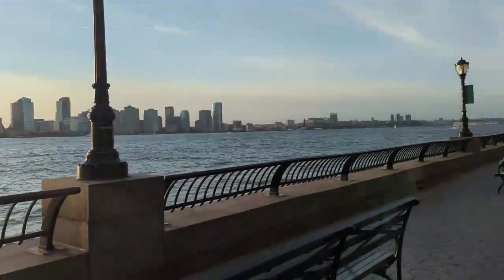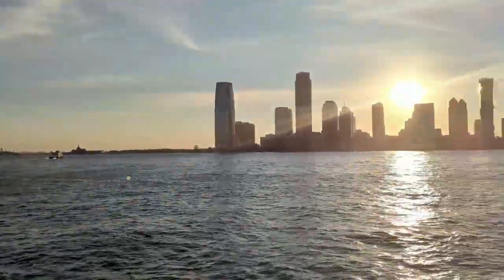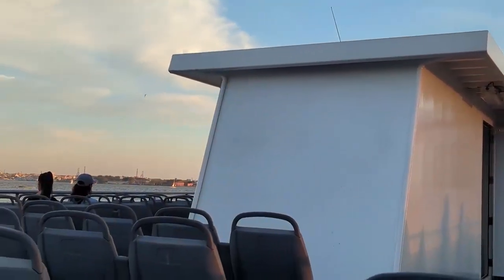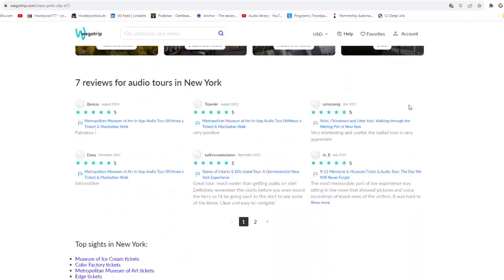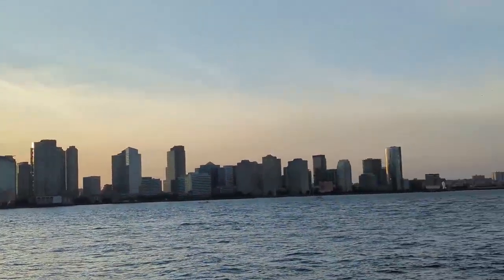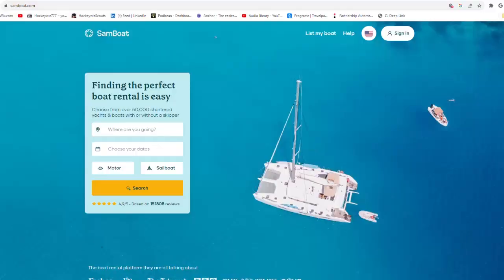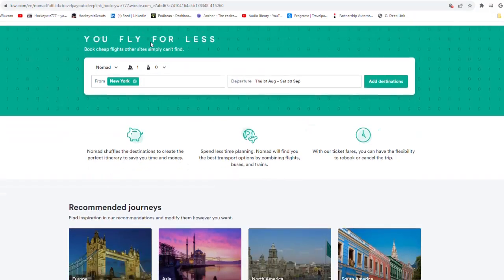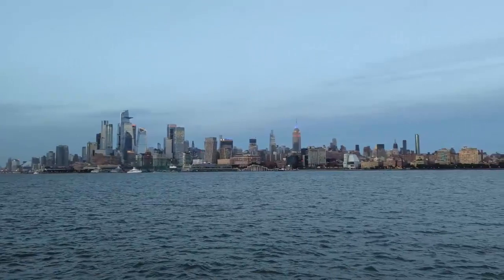TAKING THE FERRY FROM NYC TO NEW JERSEY MANHATTAN TO HOBOKEN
In this vlog, I will be talking about how you can take the ferry from New York to Jersey City and Hoboken in New Jersey. Then, we will be getting off at Hoboken and taking a walk around the Ferry terminal and the nearby Waterfront area.

Use Trip.com to plan your trip to NYC and other places worldwide

Tired of staying in overpriced hotels, try booking a stay with Hostelworld:
HostelWorld.com

Expedia
Last Minute deals